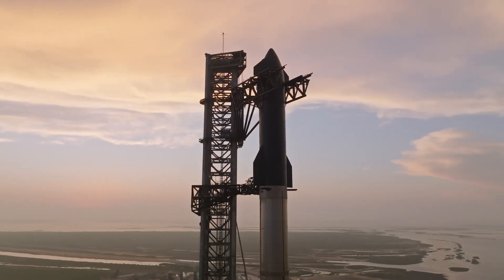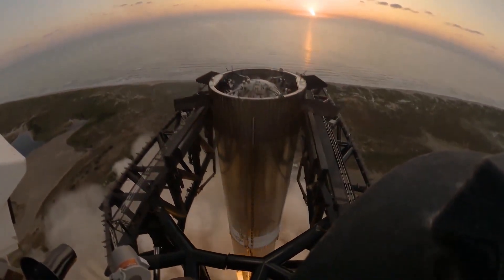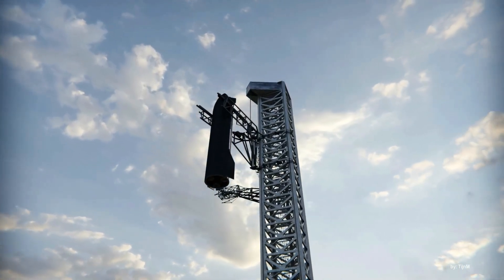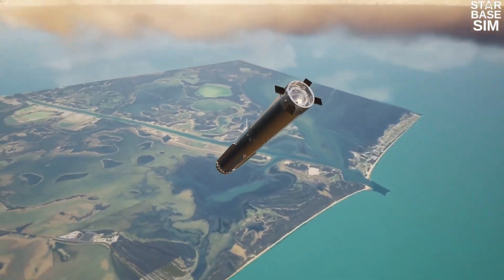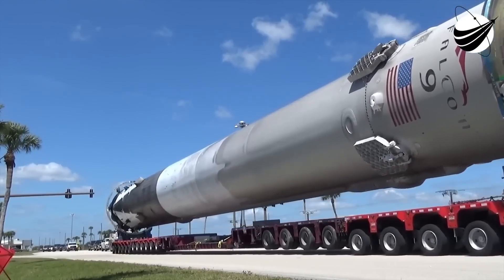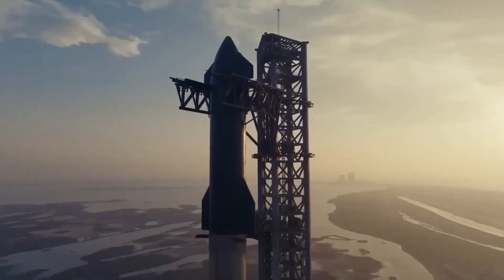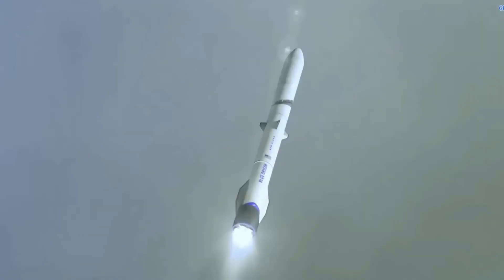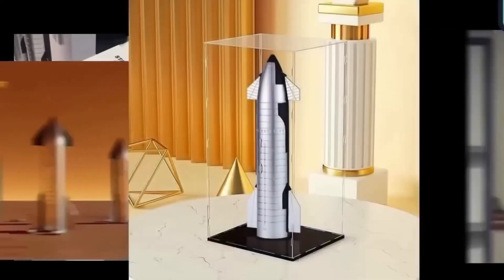SpaceX Rolls Out Booster 13 For The Next Starship Launch!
SpaceX is moving quickly after the highly successful Starship Flight 5, which occurred less than two weeks ago. The company is already gearing up for its sixth Starship test flight, currently scheduled for November 2024. This mission will feature Super Heavy Booster 13 paired with Ship 31. Both components are nearing completion at SpaceX's Starbase facility in Texas, with final preparations like static fire tests expected soon.
What makes this even more exciting is that SpaceX has already taken significant steps to get the new booster ready for launch. Just days after returning from the previous mission, the company rolled out Booster 13 for testing.
In this video, we’ll explore all the latest updates and how these rapid developments are pushing SpaceX closer to achieving full reusability.
 Flight 5, which took place in October 2024, was notable for SpaceX's achievement in catching the booster midair using the "Chopsticks,".  This was a groundbreaking moment for SpaceX’s goal of making its rockets fully reusable. The booster separated from the Starship and executed a controlled descent back to the launch site, where it was caught, avoiding an ocean splashdown.

The improvements made to Starship ahead of Flight 5 were significant. The entire heat shield was overhauled with newer tiles and an additional protective layer. These modifications were essential in protecting the spacecraft during reentry into Earth’s atmosphere, reducing damage compared to previous flights. Flight 5 showed that the Starship system is becoming increasingly reliable with each launch.
As SpaceX looks toward Flight 6, SpaceX's next Starship flight, Flight 6, has two possible directions. The first option is to conduct the flight by the end of 2024, following a similar plan to Flight 5, where the ship would land in the ocean. This would allow SpaceX to continue testing without further delays and gather additional data before attempting a more complex ship recovery using their "chopsticks" catching system.
The second option is to delay Flight 6 into 2025, which would allow time for SpaceX to integrate the full recovery system for both the booster and the upper stage, enabling a full midair catch. This would be a significant step towards achieving full reusability, a long-term goal that SpaceX aims to accomplish. If successful, the booster and the ship would be caught midair by the chopsticks system, which was first used successfully in Flight 5 to recover the Super Heavy booster.